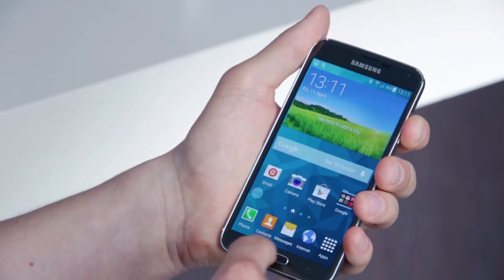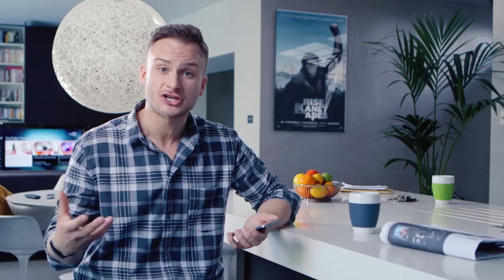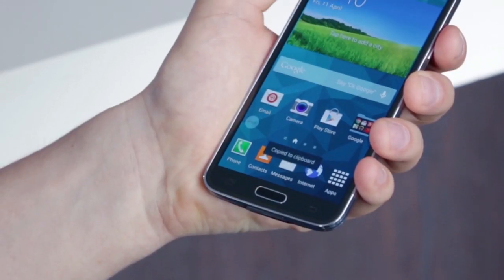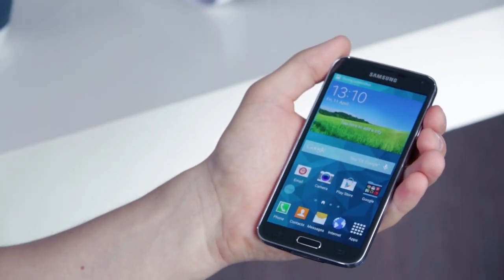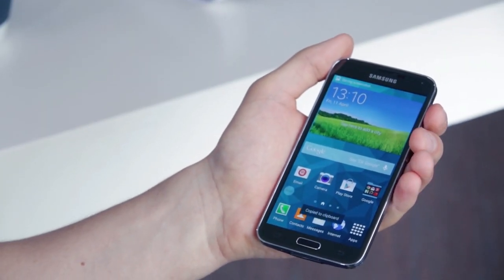Samsung Galaxy S5 | How To: Take a screenshot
On the Samsung Galaxy S5 it's simple to take a screen shot of whatever is on your display. Watch our straight forward guide on how to save a screen shot into your gallery.